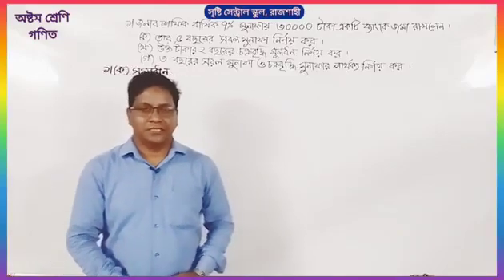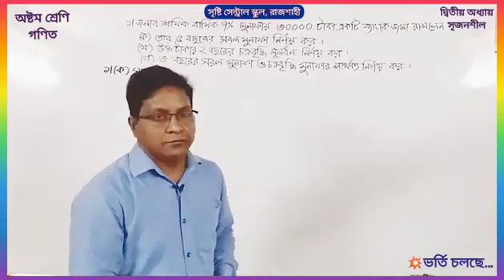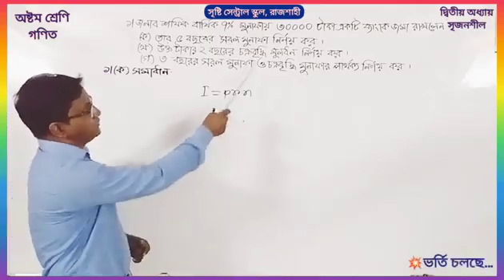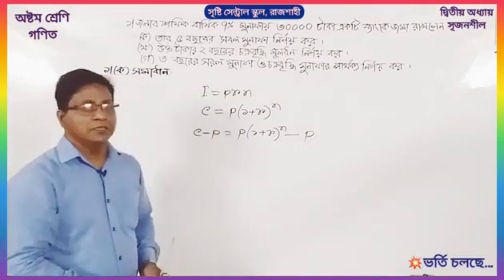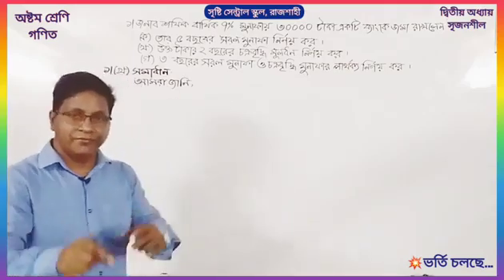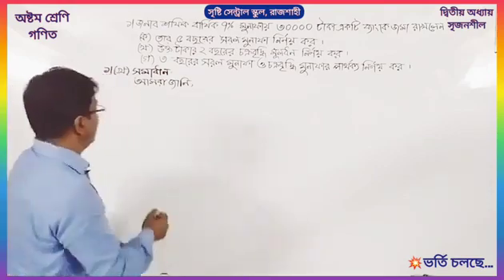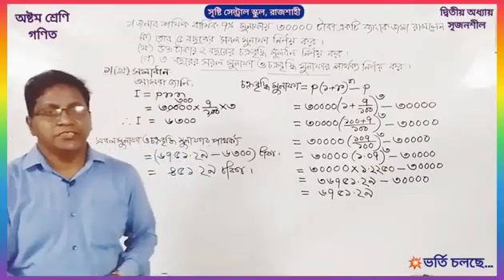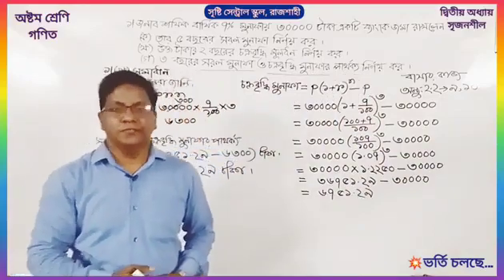অষ্টম শ্রেণি গণিত অনুশীলনী ২ ২ সৃজনশীল